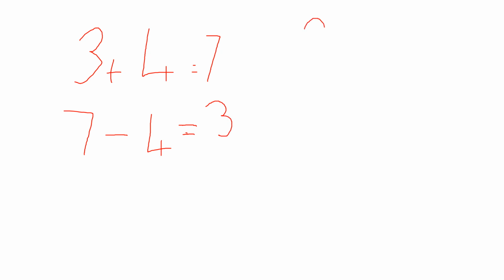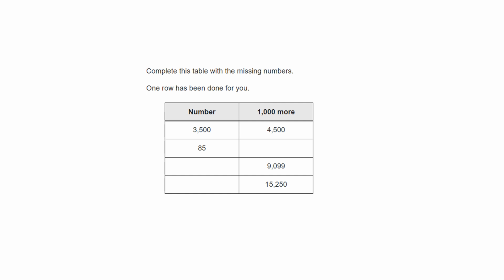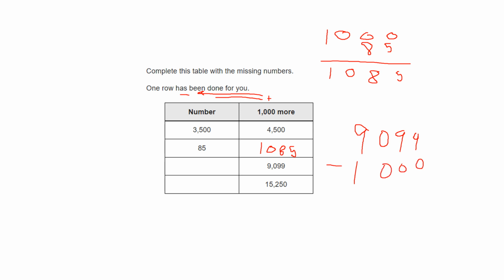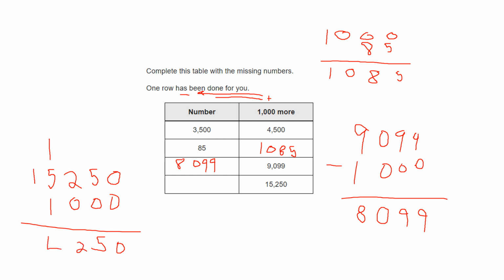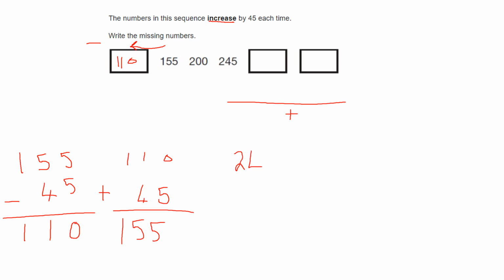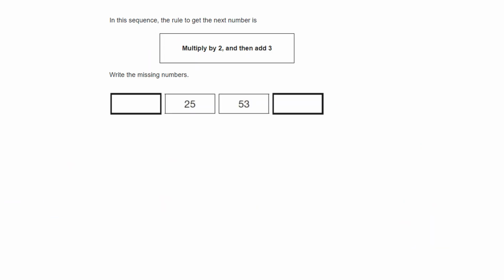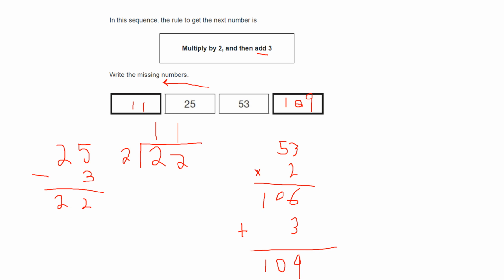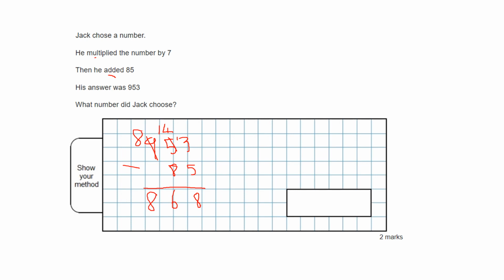Numeracy Day 7 - Inverse Operations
Numeracy - Inverse Operations